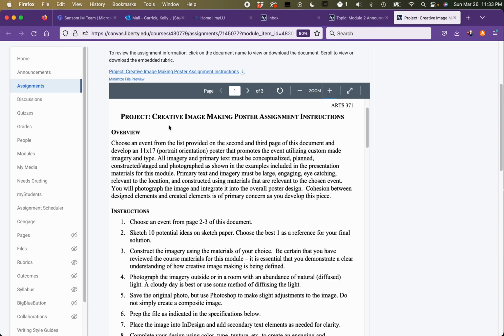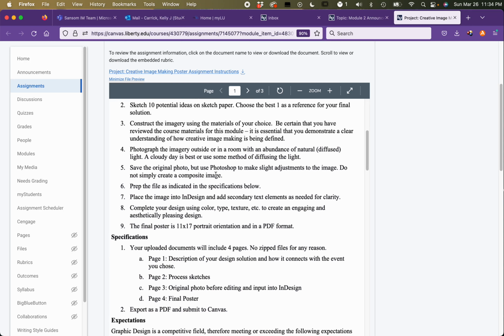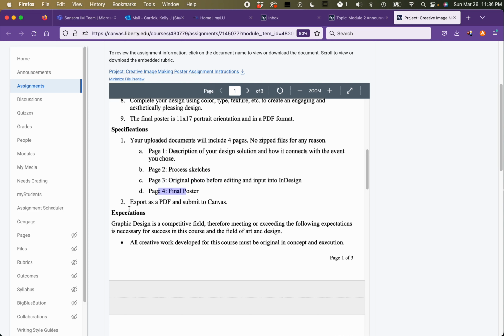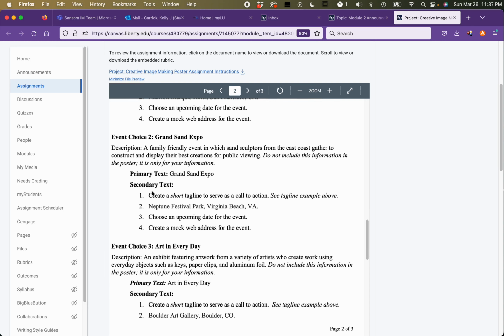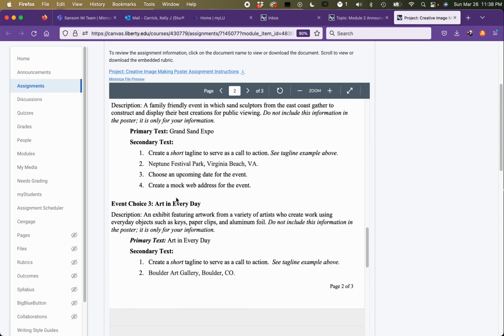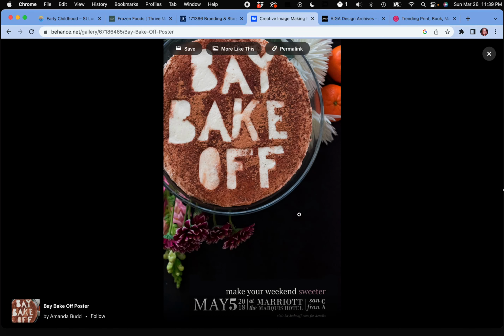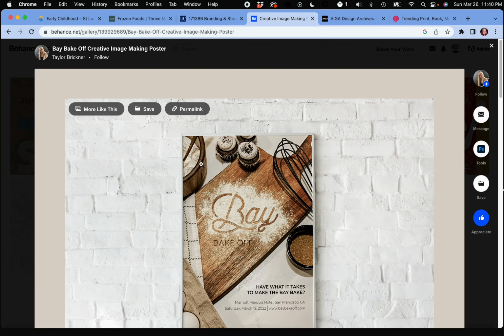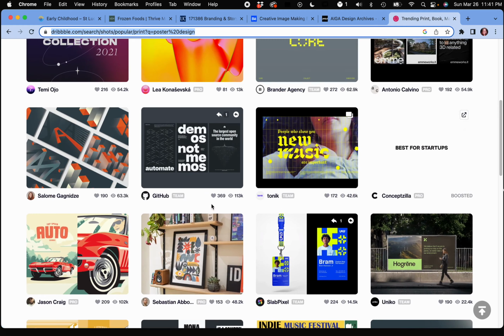LibertyU - Graphic Design 2- ARTS371 - Week 2 (Part 2)